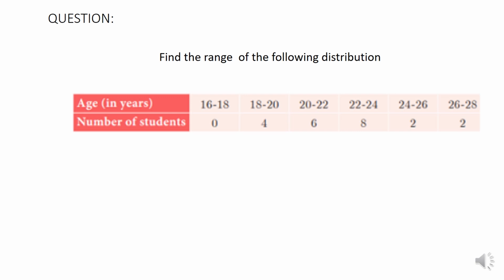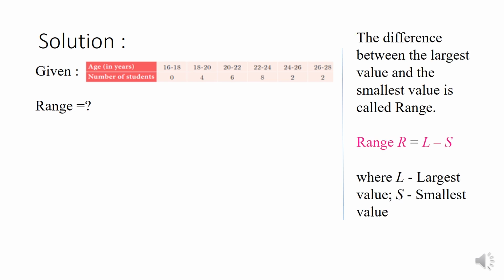Range | Measure Of Dispersion | Statistics And Probability |Mathematics | Q799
In this video, Range is explained as an answer to one of the questions asked in the exam.